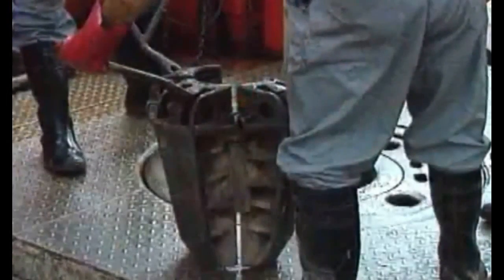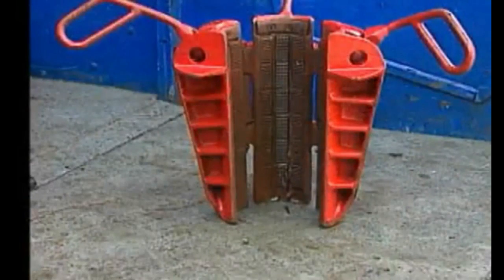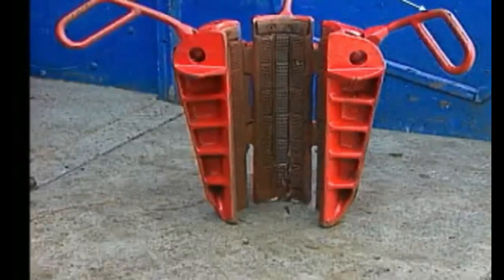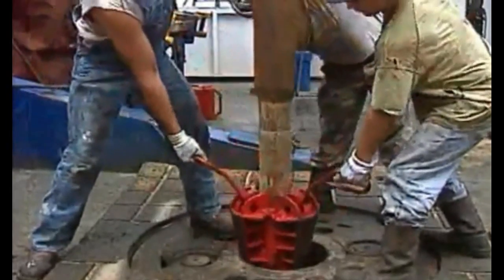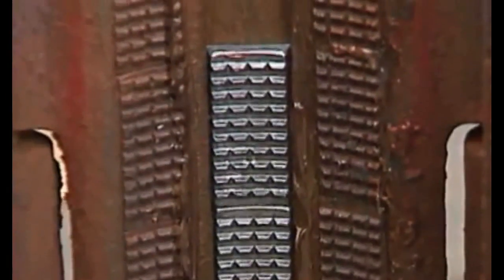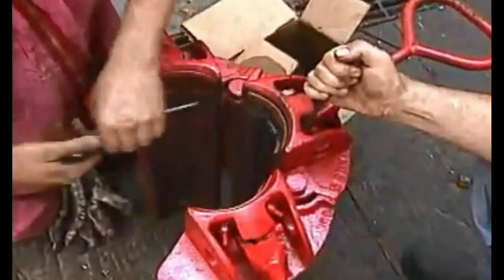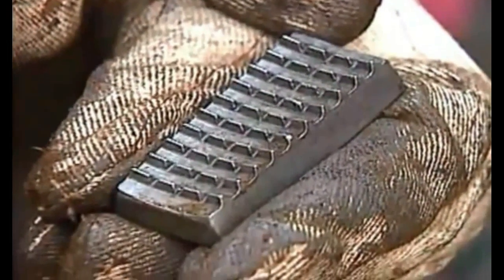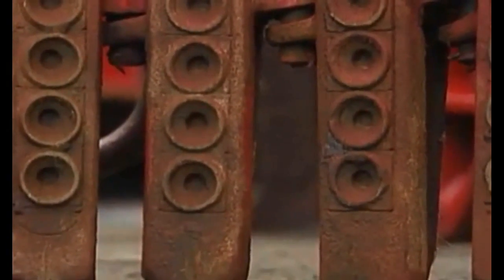Drill pipes slips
Drill pipe slips are an essential component of drilling operations in the oil and gas industry. They are used to grip and hold the drill pipe securely during various stages of drilling, such as making connections, running casing strings, or tripping pipe in and out of the wellbore.